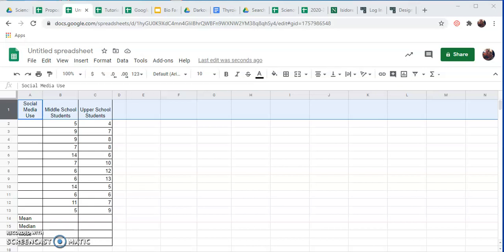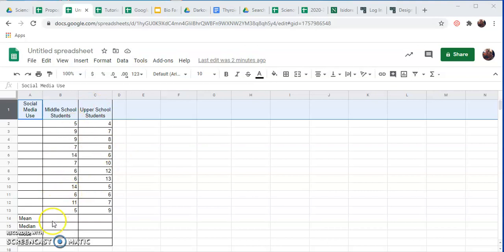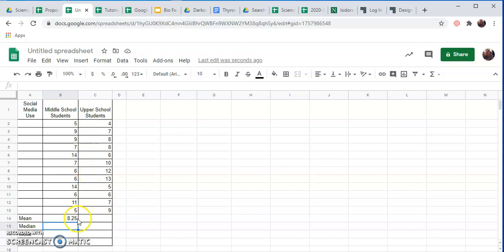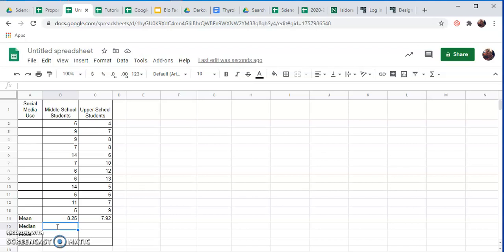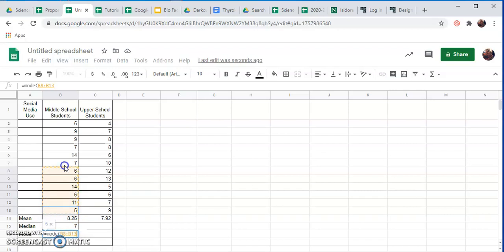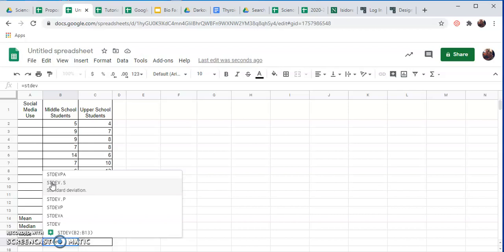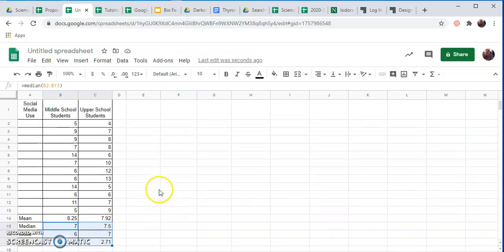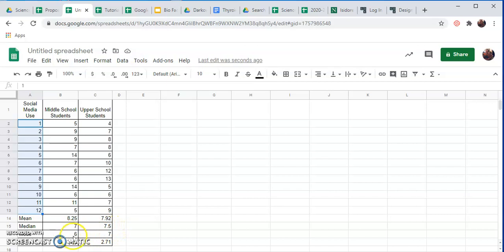Using Google Sheets to Calculate Mean, Median, Mode, & Std Dev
This video explains how to calculate the mean, median, mode, and standard deviation for a data set using Google Sheets.